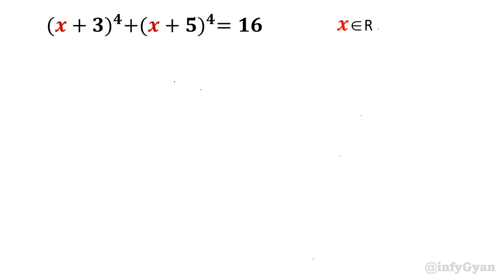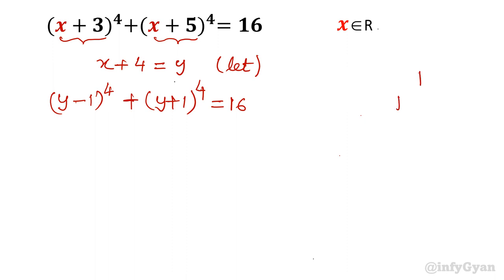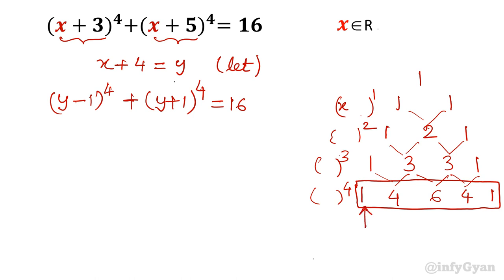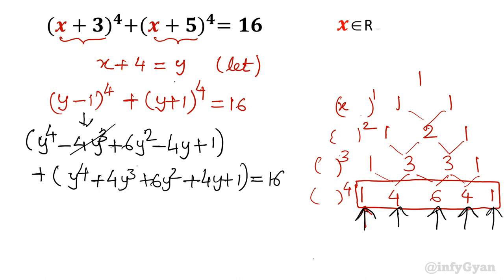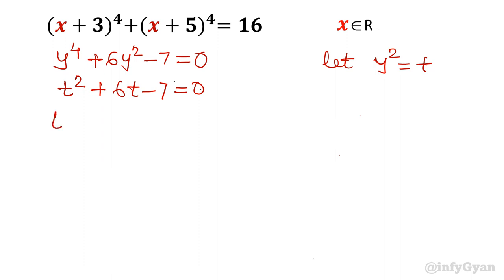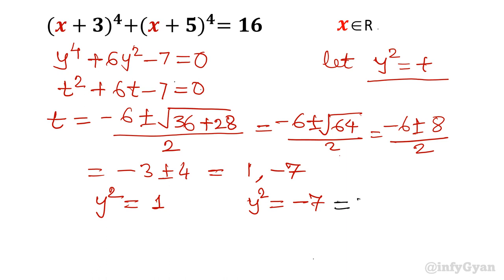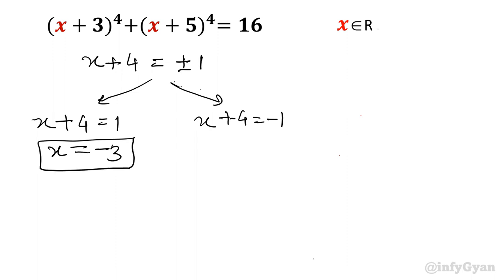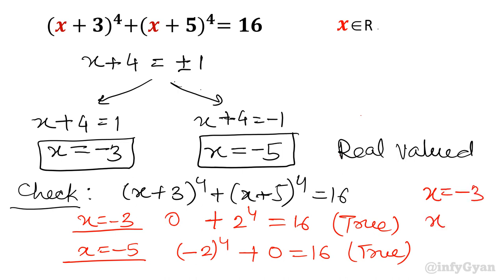Revolutionize Your Quartic Equation Solving with Pascal's Triangle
Are you tired of struggling with quartic equations and looking for a new approach to solve them? Look no further! In this video, we'll show you how to revolutionize your quartic equation solving with Pascal's Triangle. We will guide you through the process step-by-step, breaking down complex concepts into easy-to-understand explanations. You'll learn how to use Pascal's Triangle to simplify the process of solving quartic equations, and how to apply this technique to a variety of different problems. With our comprehensive approach, you'll gain the confidence and skills you need to tackle even the most challenging quartic equations. Don't let quartic equations intimidate you - join us and start revolutionizing your solving techniques with Pascal's Triangle today!

What you'll learn:
✅ Solving quartic equation with algebraic method (Pascal's triangle)
✅ The role of Substitution in solving quartic equations
✅ Step-by-step guide to finding real solutions
✅ Tips and tricks to simplify the process and avoid common pitfalls

7 Key moments in this video:
0:28 Substitution
1:20  Pascal's Triangle
3:49  Quartic equation
4:43  Solving quartic equation
4:48  Solving with quadratic formula
6:52  Finding real x
7:22  Check